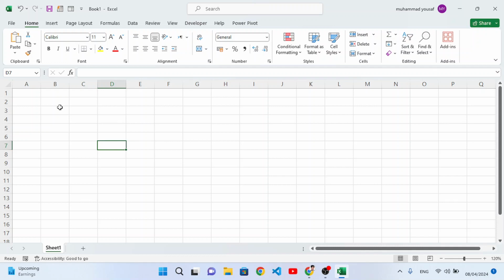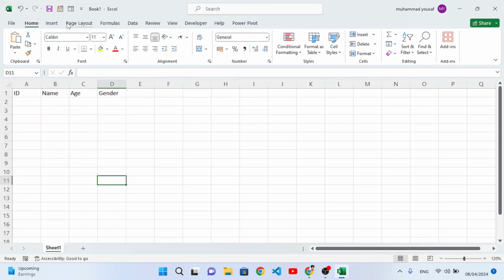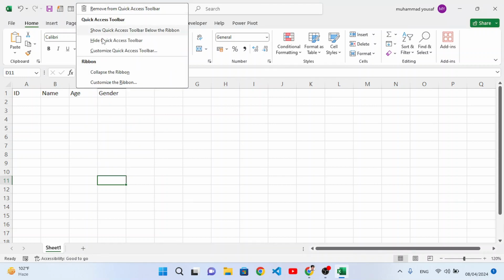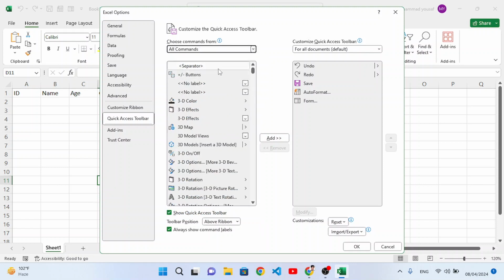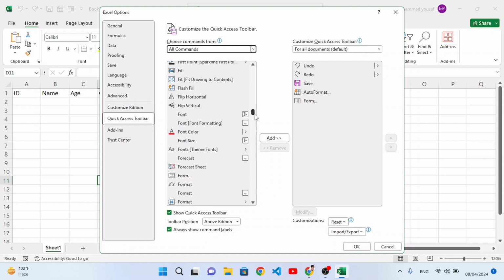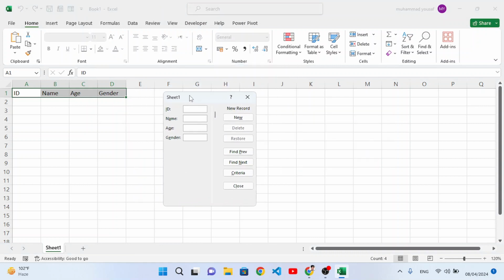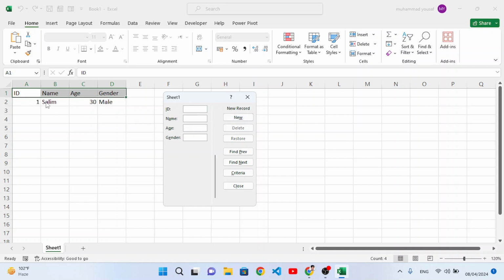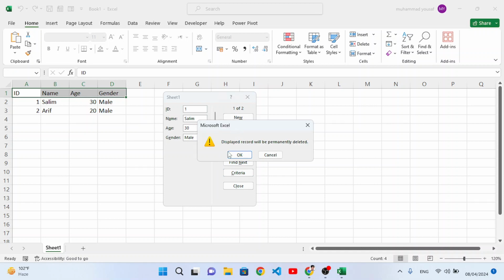💥✅ Activate Automatic Data Entry Form in Excel !! Data Entry in Excel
How to create and use Data Entry Form in Excel. New Automated Data Entry Software in Excel.